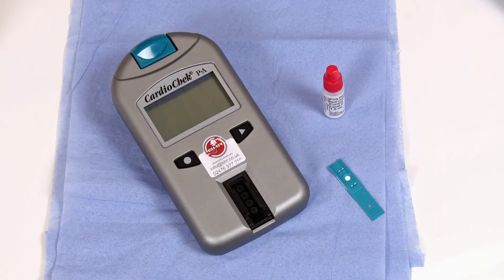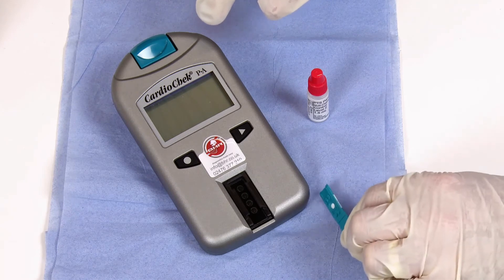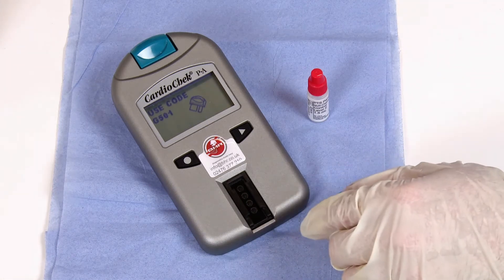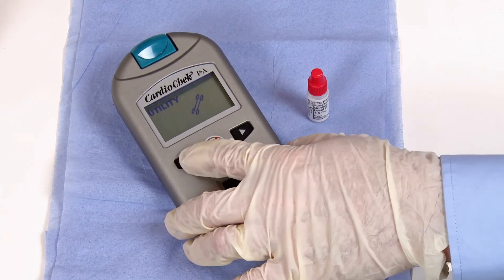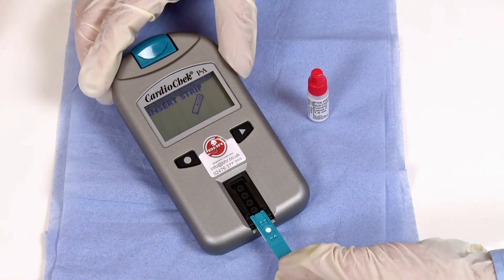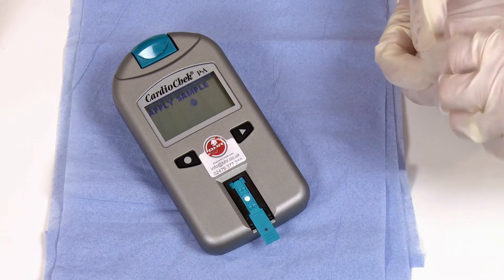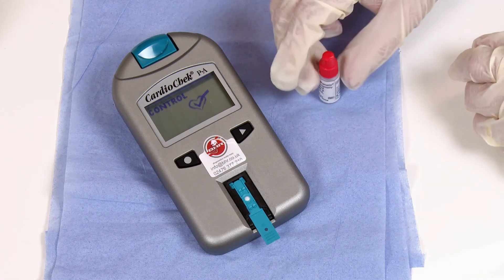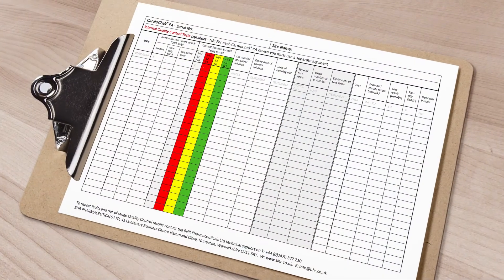Internal Quality Control Check (IQC Test) (Official UK Suppliers)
Internal Quality Control (IQC) checks are needed to ensure that the:
• CardioChek® PA analyser is working correctly
• CardioChek® PA analyser and the test strips are being used correctly and ensures that the results are reliable and accurate within the limits of the system